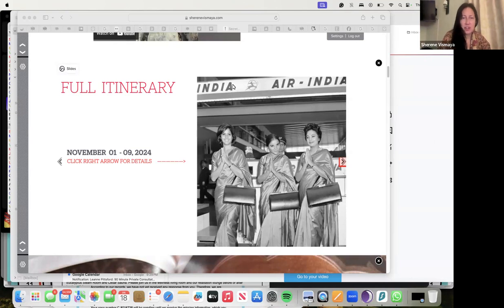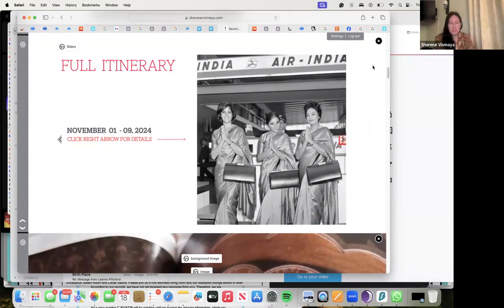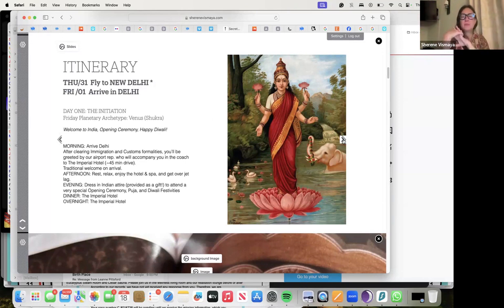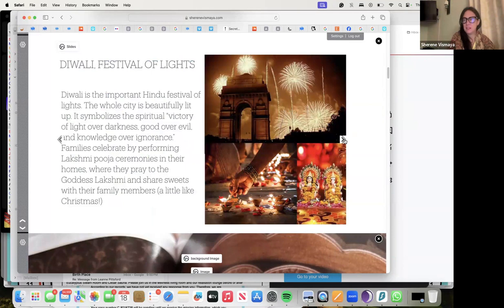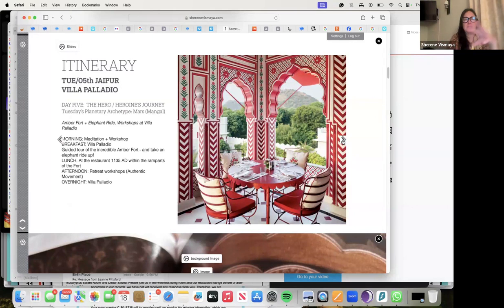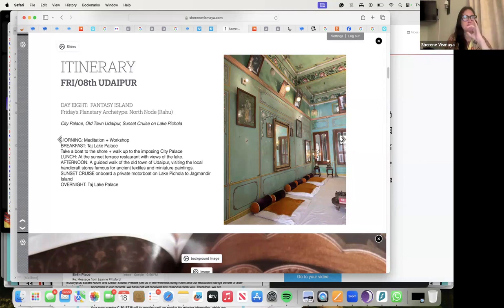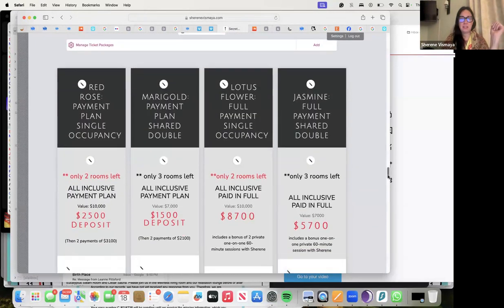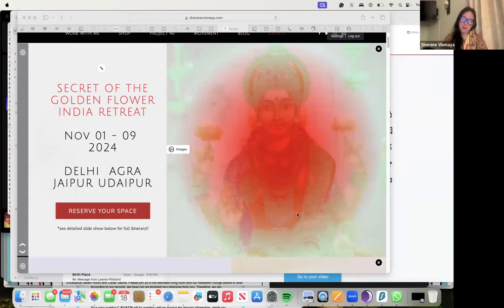Introduction to my India Retreat, Secret of the Golden Flower!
November 1-9th! Only 2 rooms left!